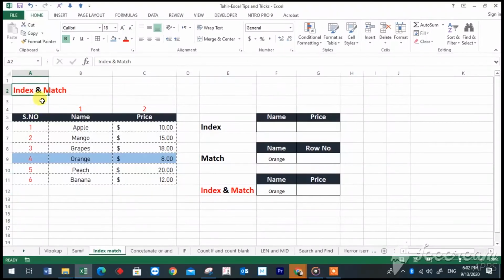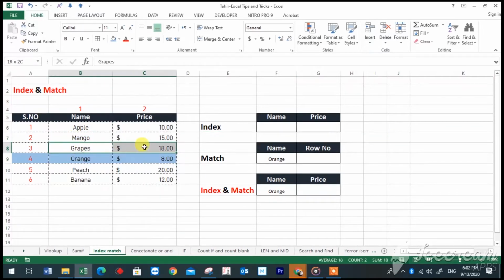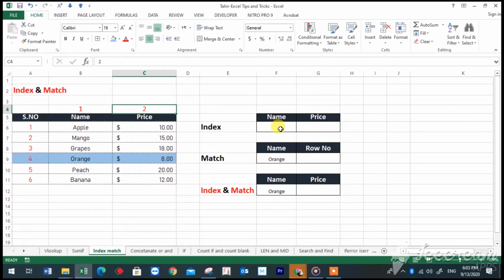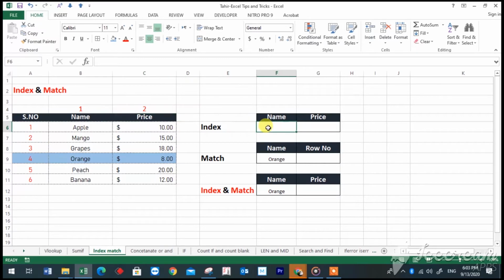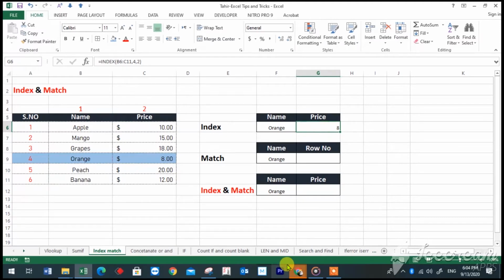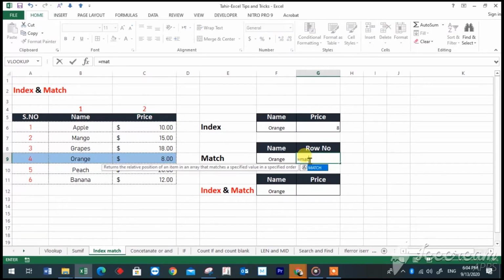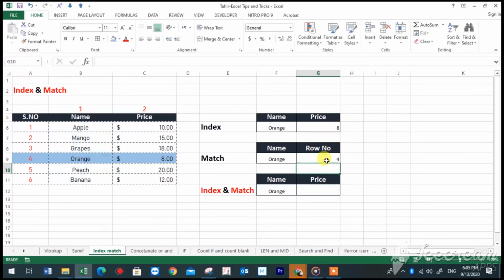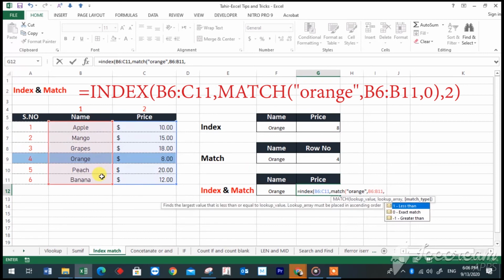Index Match Excel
INDEX MATCH Explained (An Alternative to VLOOKUP)